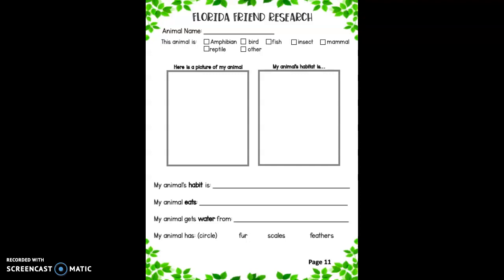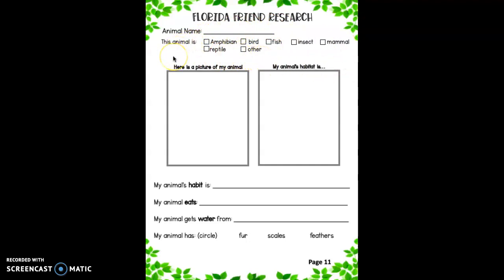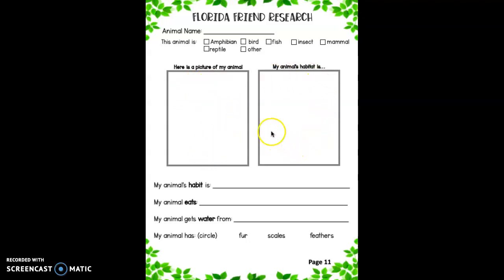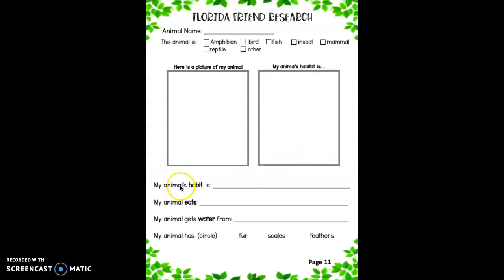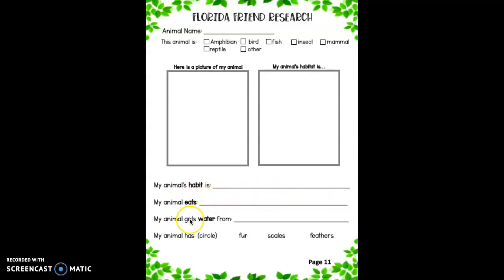Florida Friend Research Recording Sheet